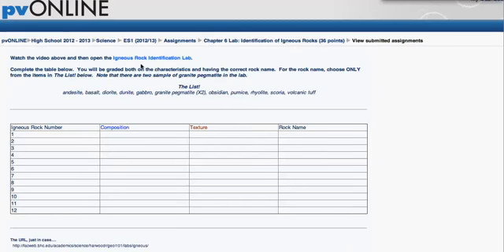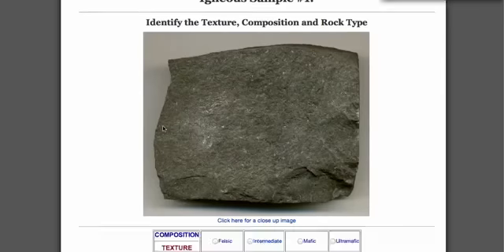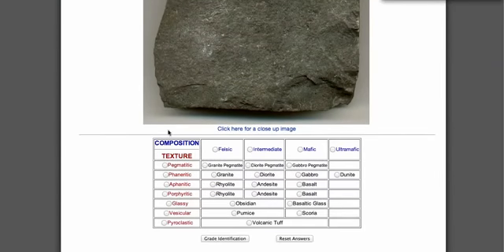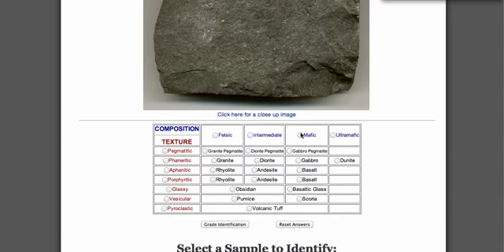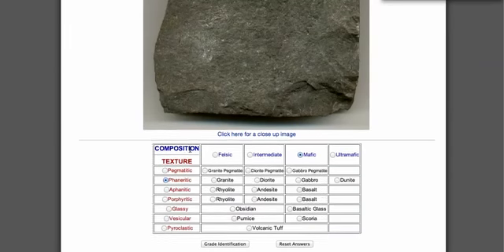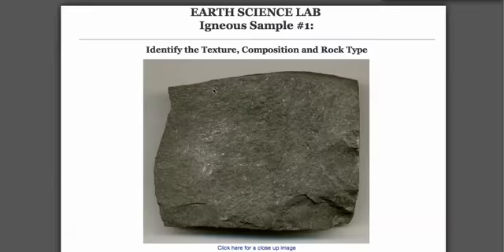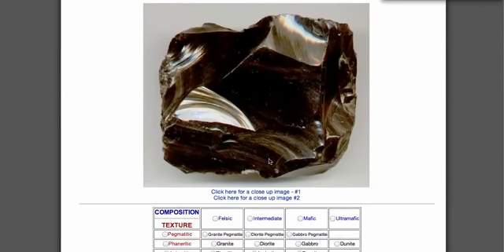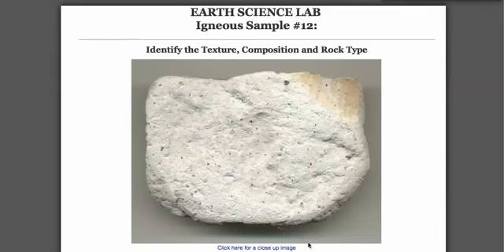Igneous Rock Identification Lab pvONLINE